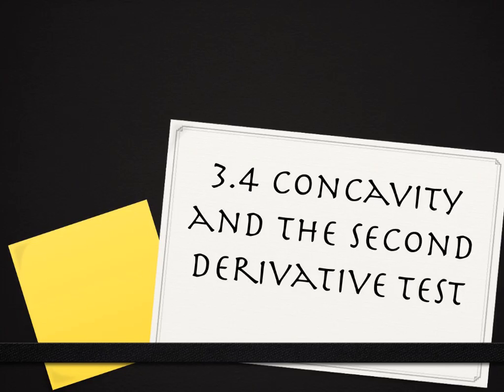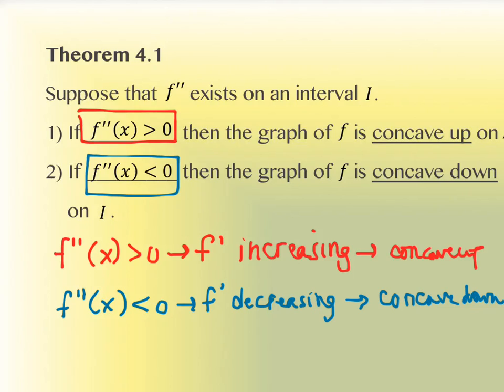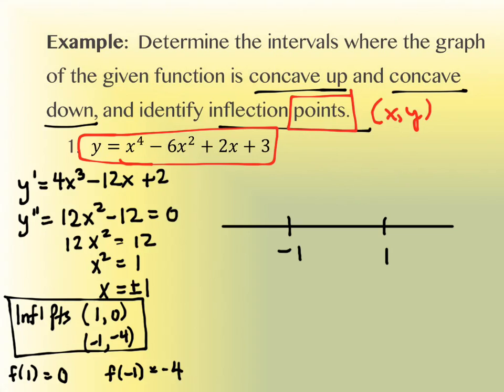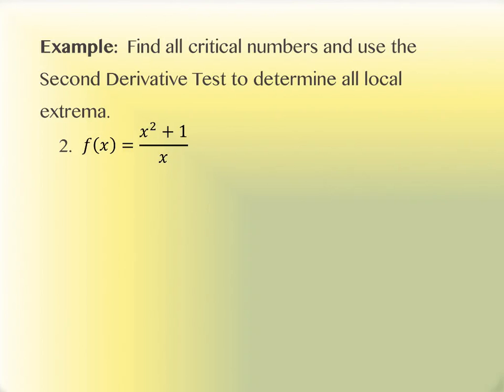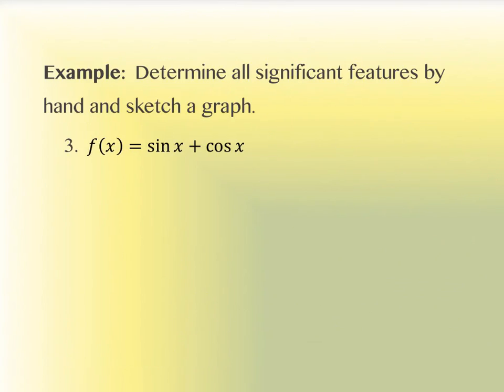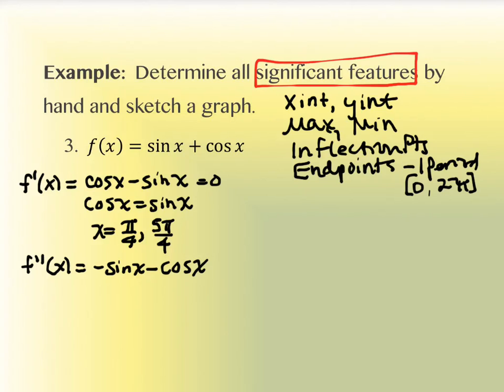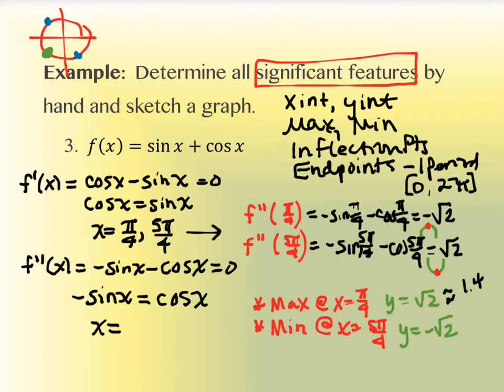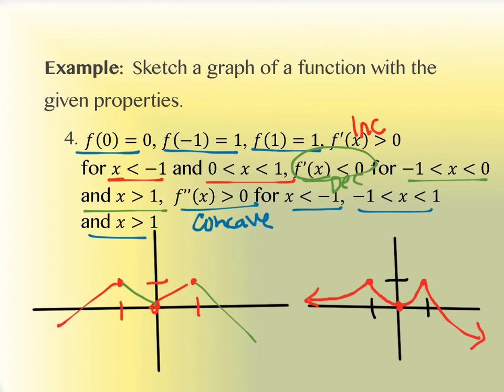3.4 Concavity and the Second Derivative Test MWF